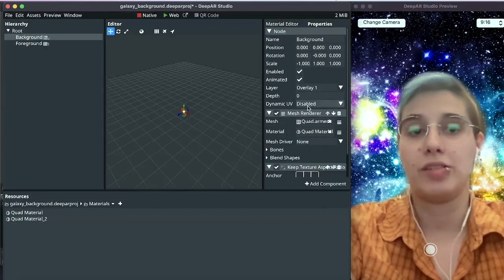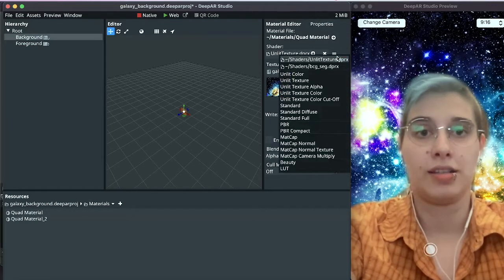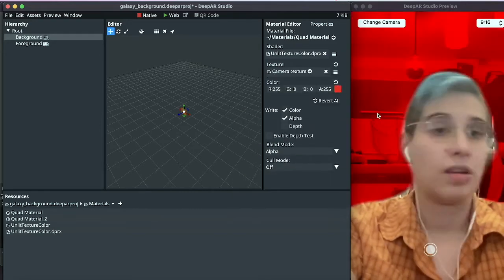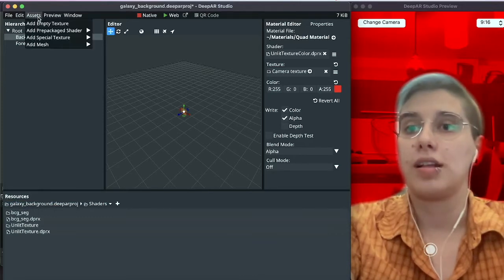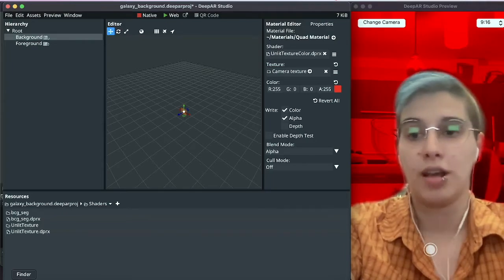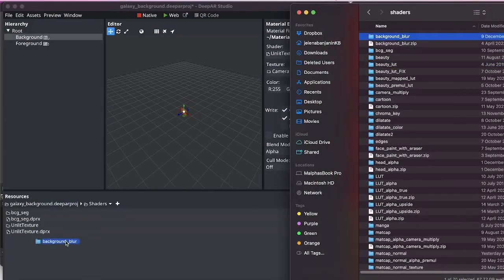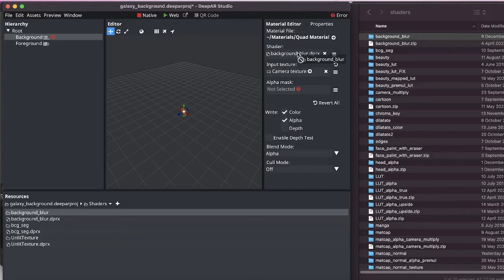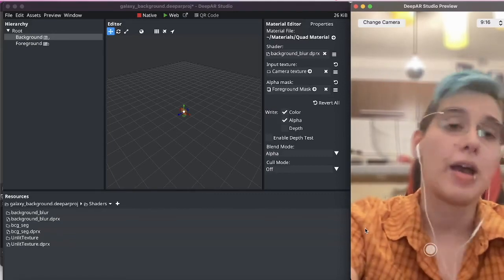Importing a Simple Shader in DeepAR Studio - Tutorial Shorts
Learn how to import a simple shared in DeepAR Studio.